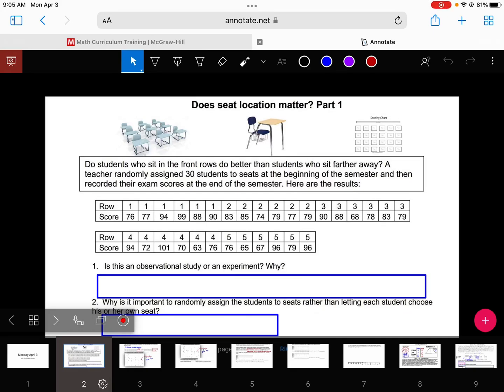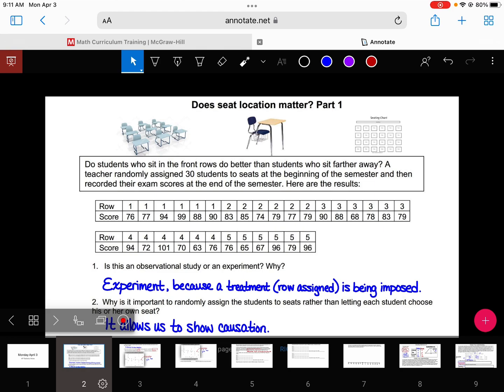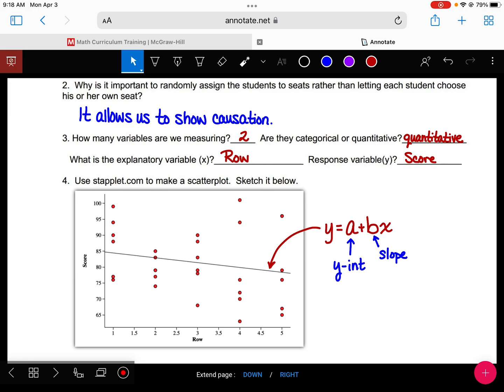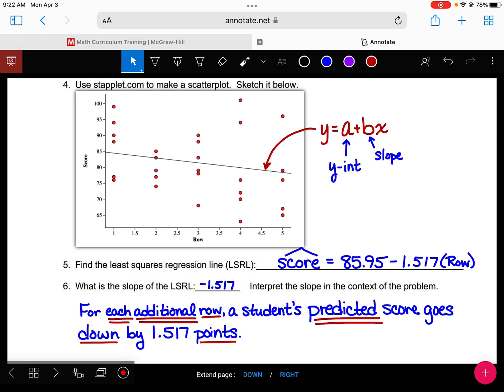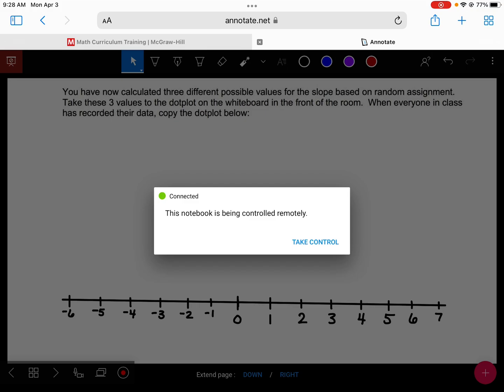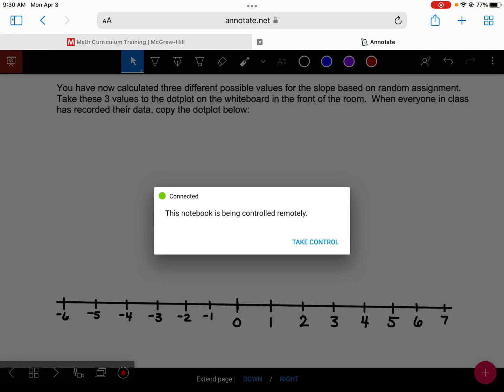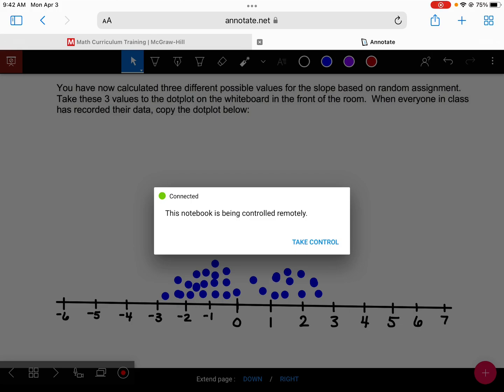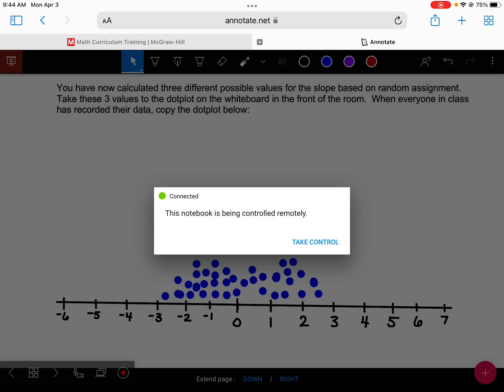AP Statistics Monday 4-3 Sampling Distribution of Slopes